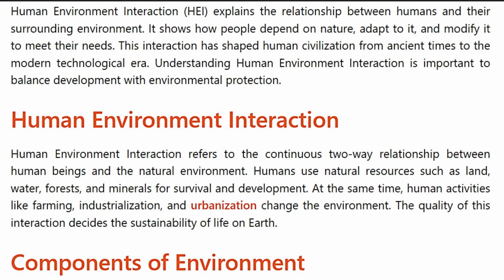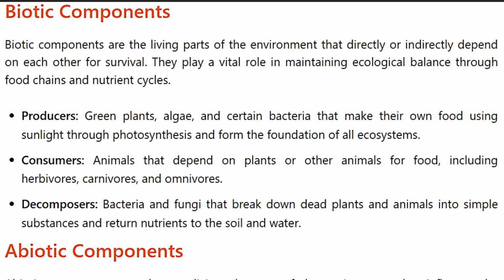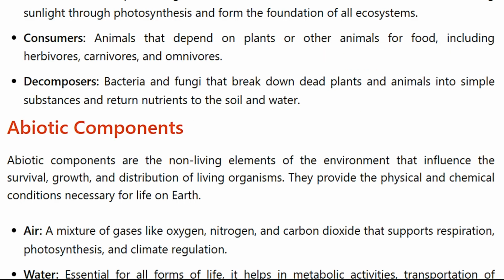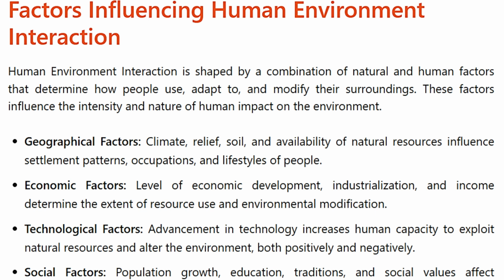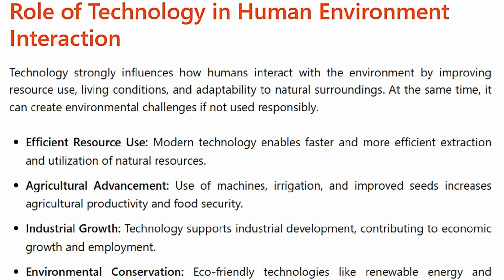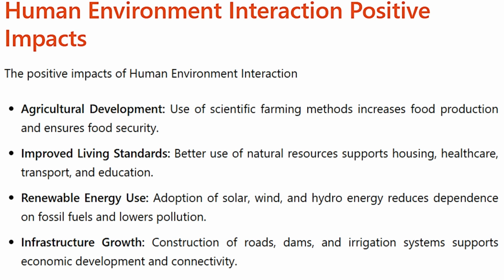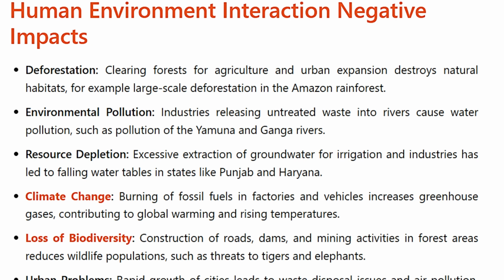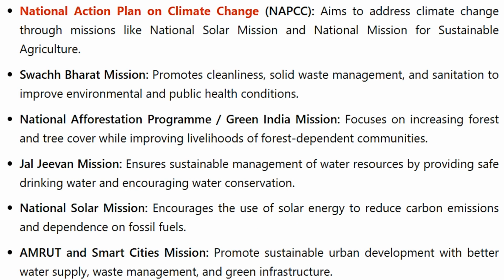Human Environment Interaction